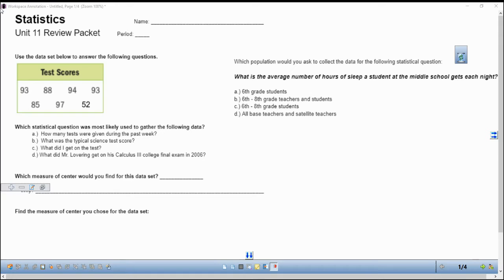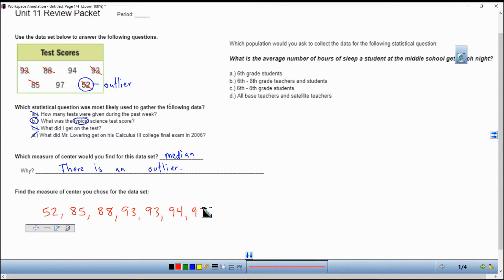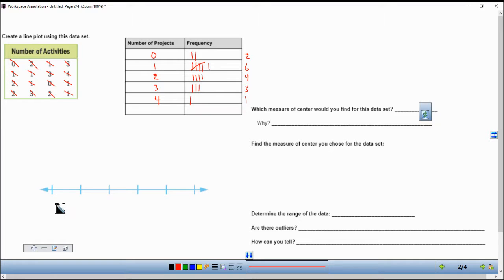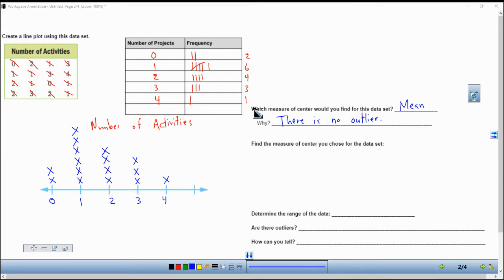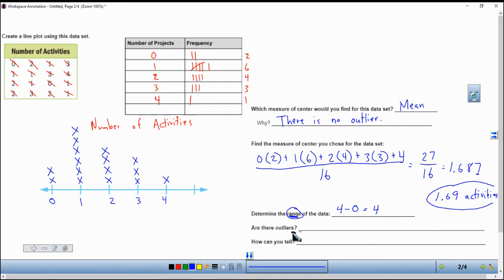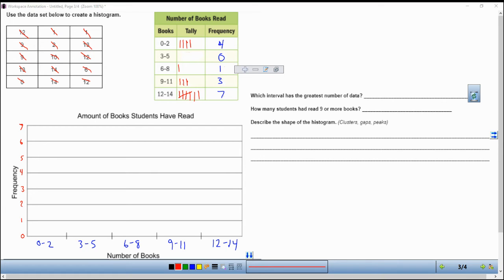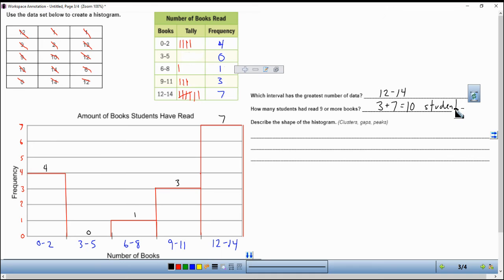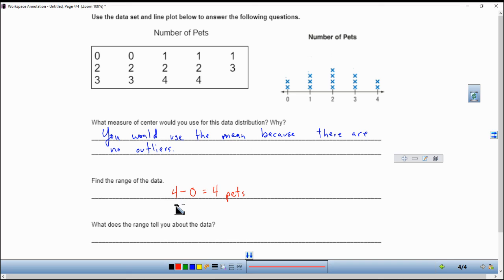Let's Go Over the Unit 11 Statistics Review Packet!